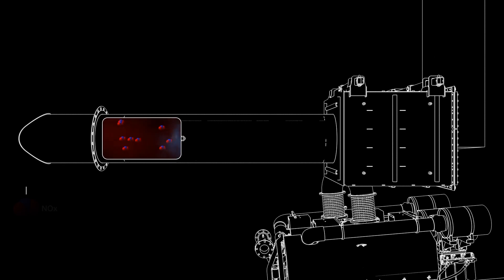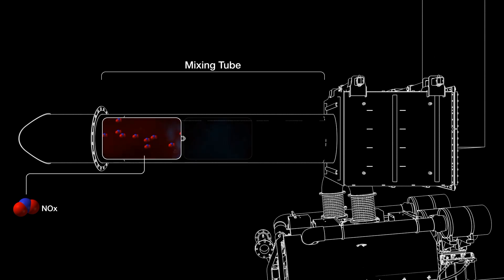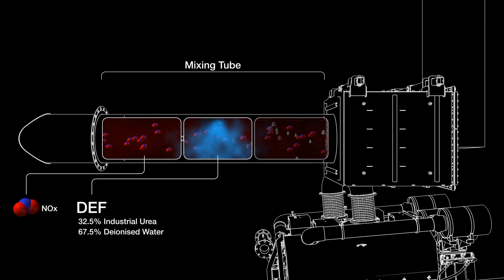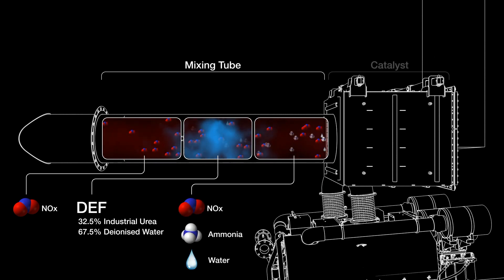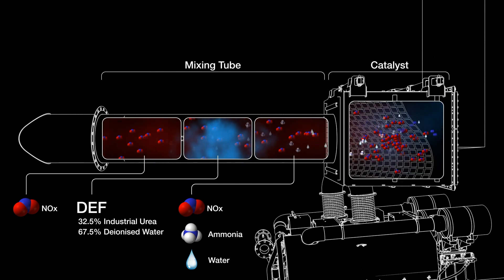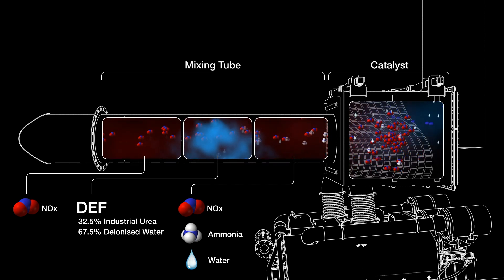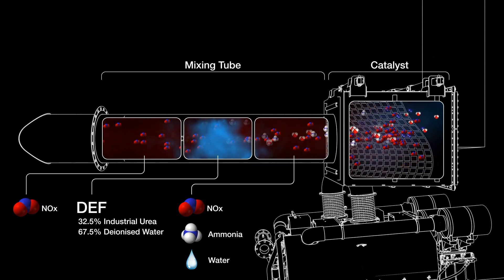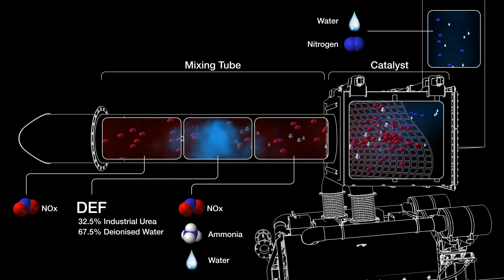Cummins QSK60 Marine Engine - Fly-Through Animation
The Cummins QSK60 marine engine is now available for IMO III regions. See the full system installed in a tug boat in this animated fly-through of the engine room. Learn how the exhaust is cleaned using SCR technology.